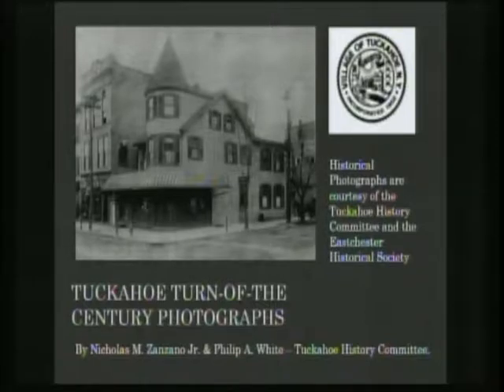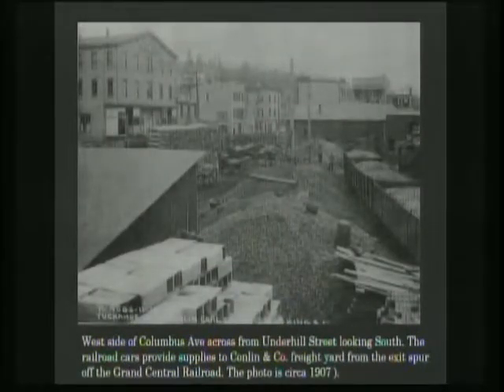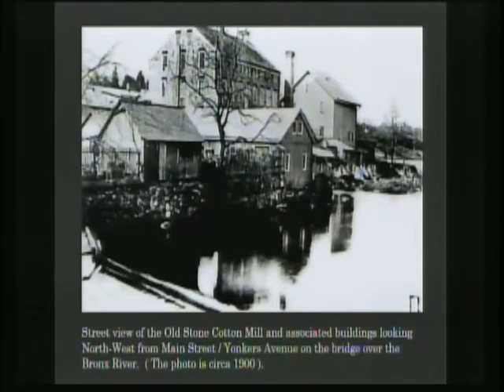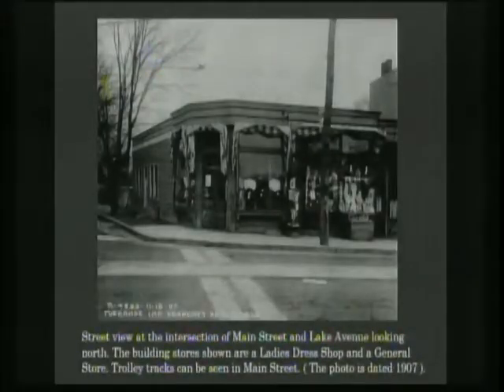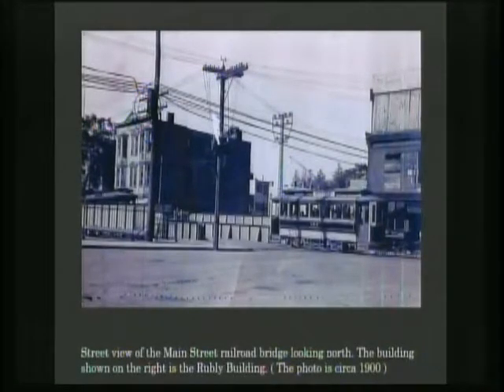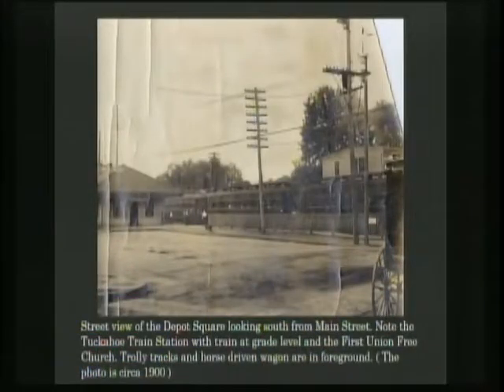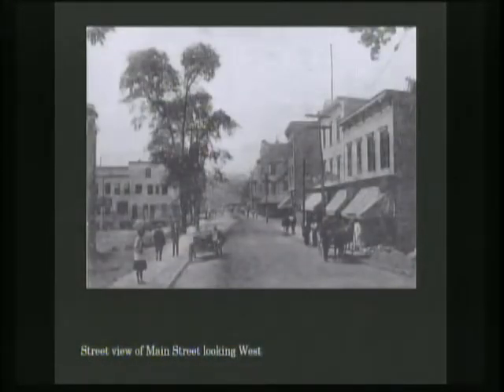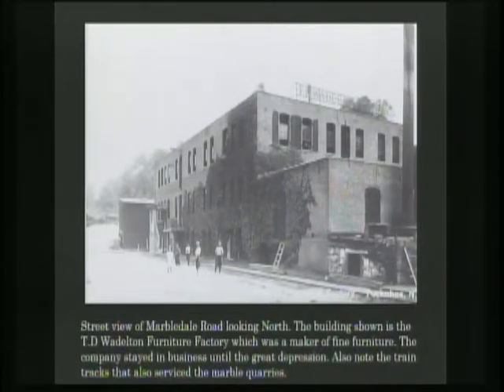Turn of the Century Tuckahoe Photos with Arlene Gruber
Arlene Gruber's Tuckahoe Turn of the Century Photo presentation, presented at the 2017 Tuckahoe History Committee Open House.